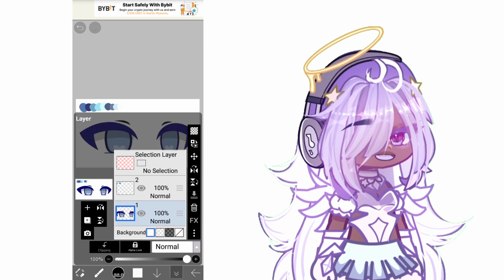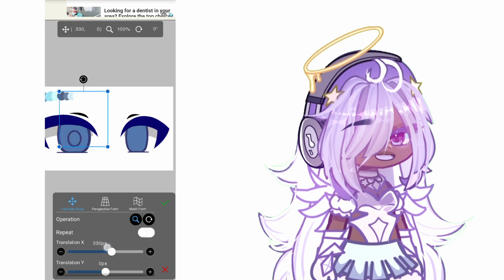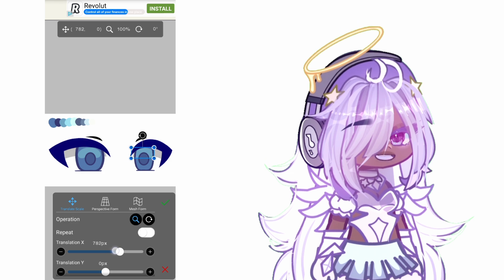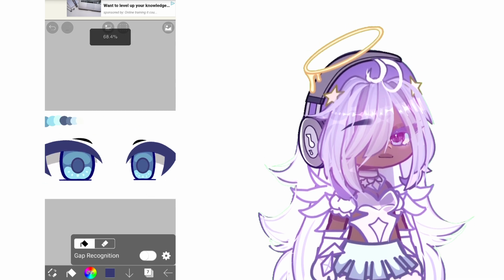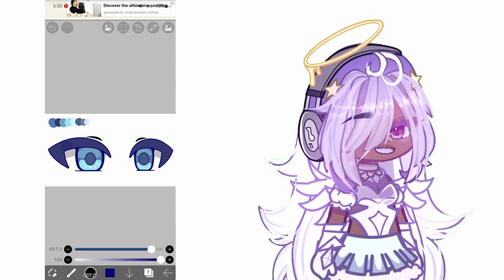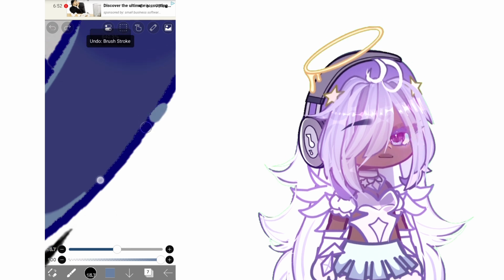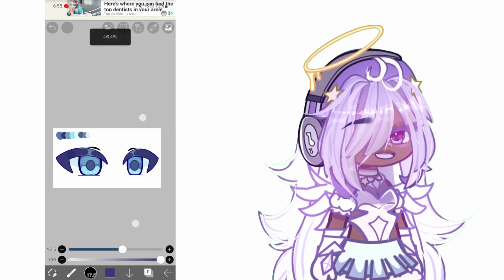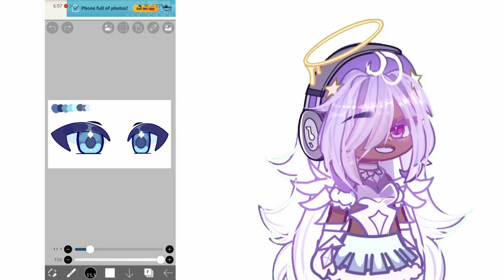Eye Shading Tutorial | IC: Sadaze| Voice Over | Ibispaintx | Gacha Club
Hiya welcome to Glowwyangel's page! In today's tutorial, I'll be guiding you through a step-by-step process on how to edit a custom like gacha eye on Ibispaintx!

This style belongs to @Sadaze
I found her art through Instagram I definitely recommend taking a look at her channel!!

Small reminder this tutorial is to help you create your own artstyle and to learn how to create and edit on Ibispaintx!
This is not for you to replicate and copy this artstyle!

✦ TIME STAMPS ✦
Intro: 0:00
Info: 0:05
Tutorial: 0:13
Outro: 14:11

✦ GLOWWYANGEL SHOP✦
Vtuber Design | Base Model | Commisons via etsy messages |
Etsy Shop

✦ TAGS ✦
Gacha eye tutorial
Ibispaintx tutorial
Gacha life edit tutorial
Gacha club edit tutorial
Gacha shading